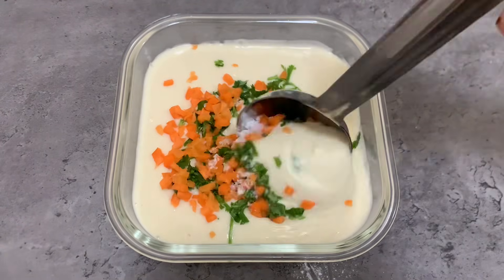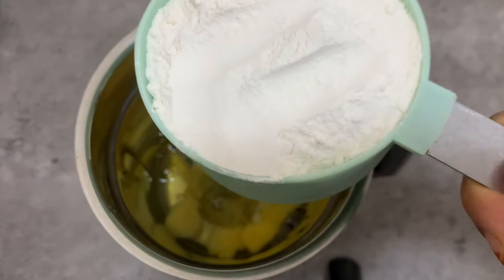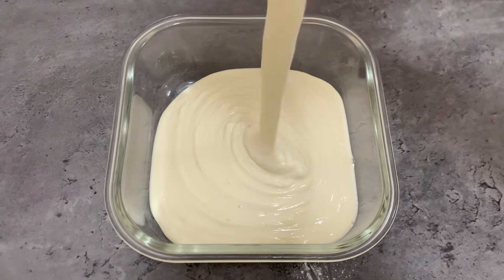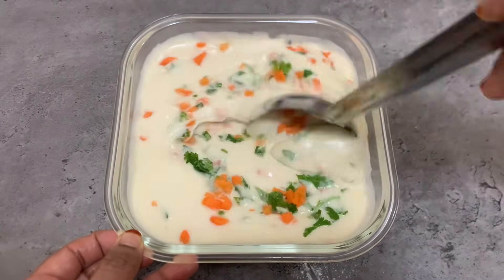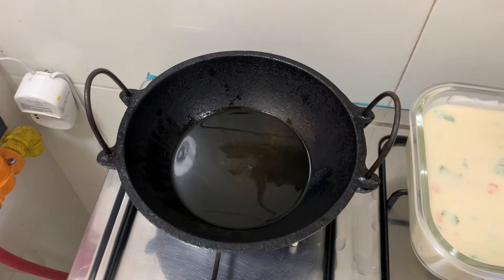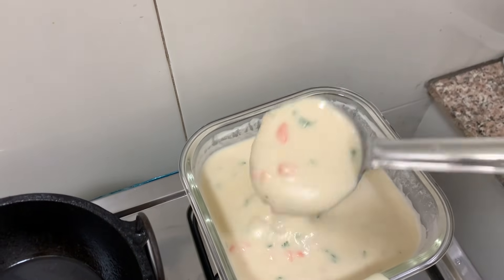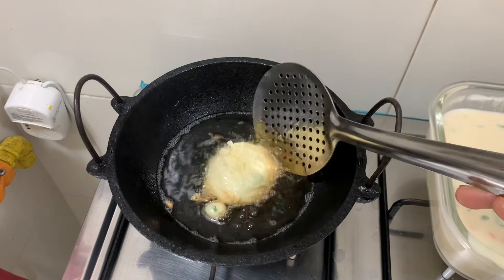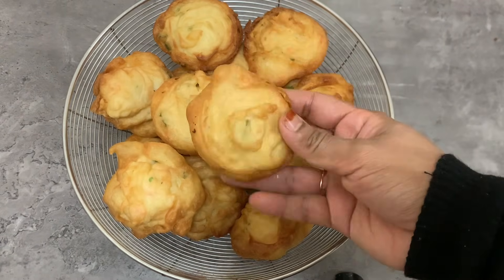മുട്ട സർക്ക കണ്ണൂർ സൽകാരങ്ങളിലെ പുതിയാപ്പിള സ്പെഷ്യൽ ഐറ്റം പെർഫെക്റ്റ്ആയി ഉണ്ടാക്കാം | mutta sirka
Poricha pathiri recipe

Kannur breakfast recipes

എണ്ണ കടികൾ

കണ്ണൂർ എണ്ണകടികൾ

എണ്ണയിൽ പൊരിച്ച പലഹാരങ്ങൾ